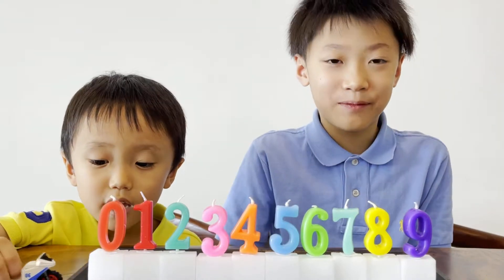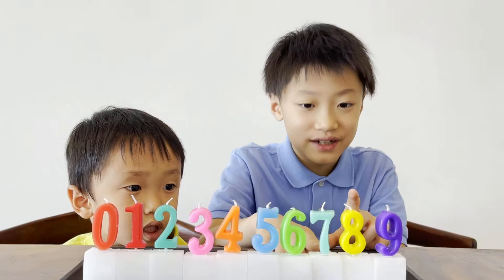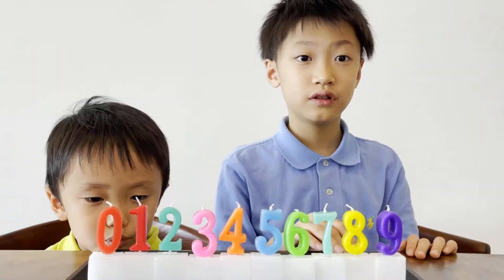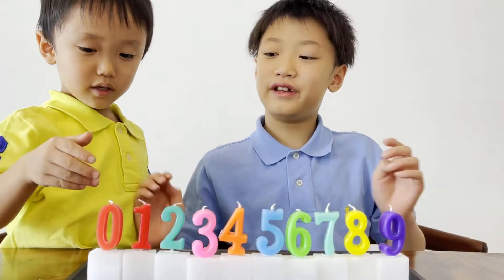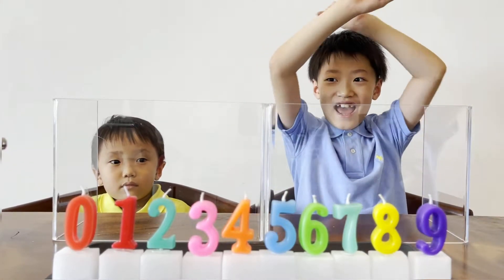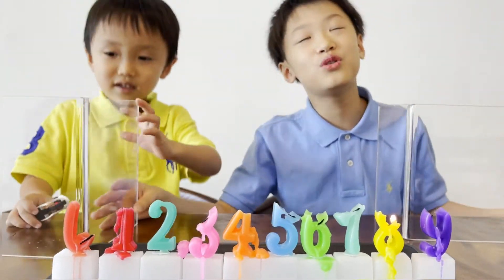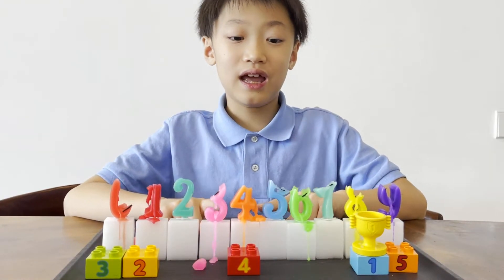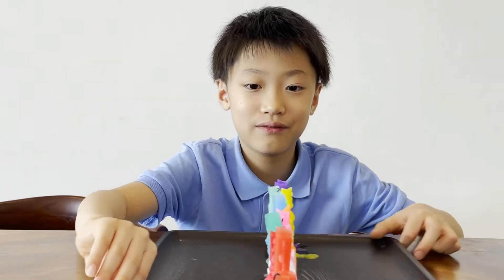♪BURNING! Birthday Number Candles Race for Kids / What is the longest burning number?/School Project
♪ Let's observe what happens to the birthday number candles.
♪There is whole lot more to racing than just winning by Tex Dinoco, Cars
♪ Kota took this video of experiments for his science homework when he was Year3.
♪ Item : birthday number candies